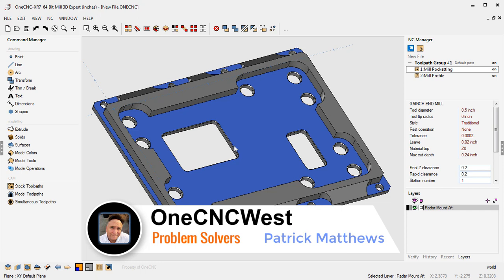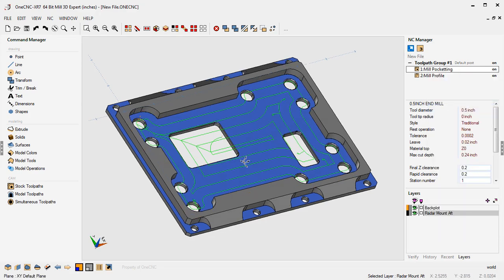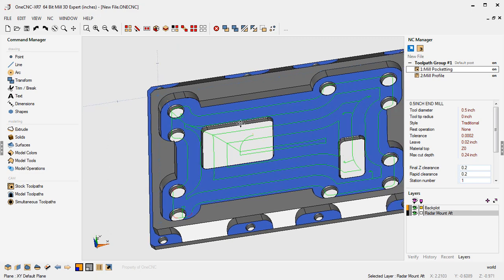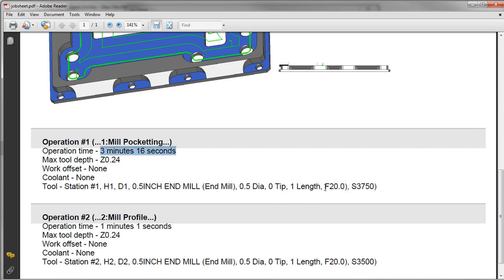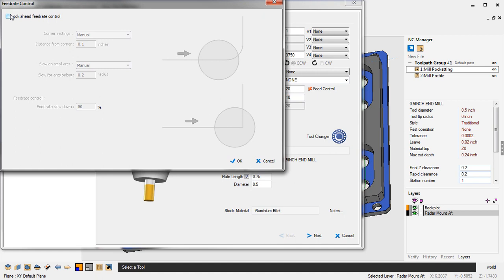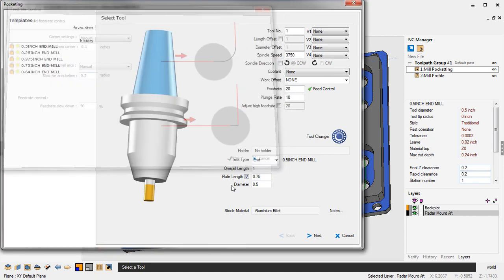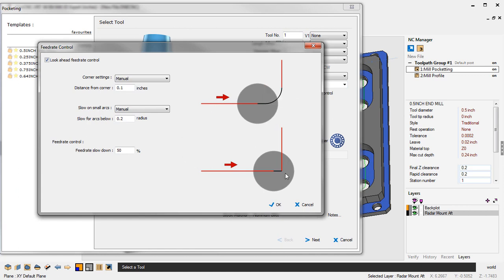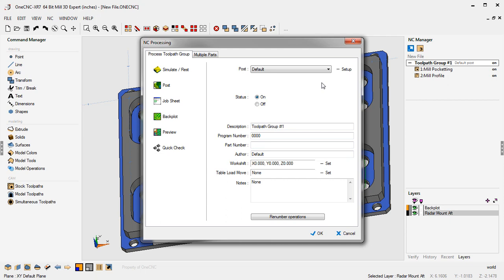CAD CAM - Problem Solver! - Streamline your Feed Rates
CAD CAM - Problem Solver:
How would you like to reduce your cycle times? Take a look at how easy it is to optimize your feed rates using OneCNC CAD/CAM.